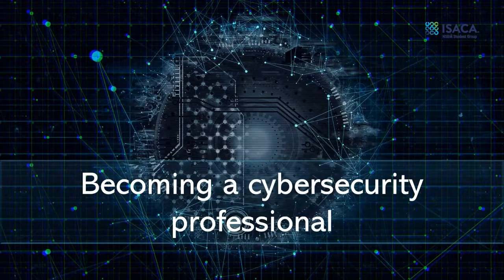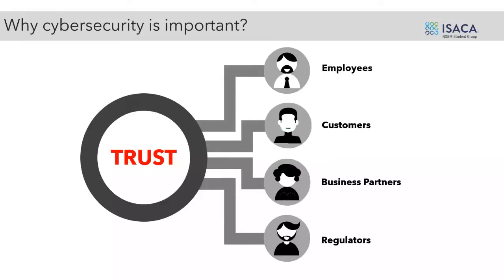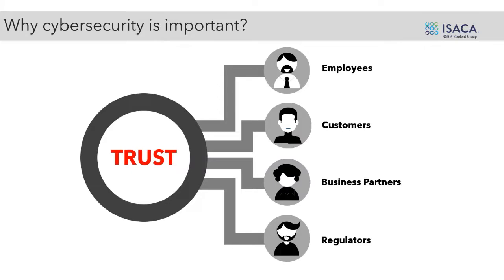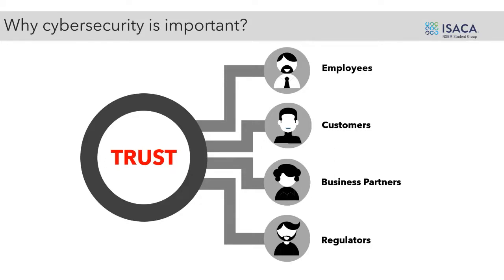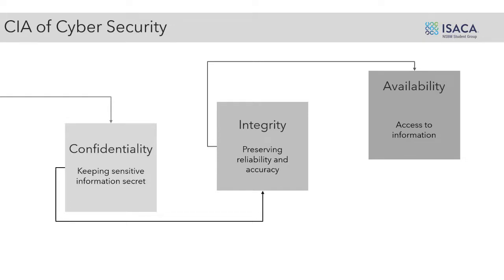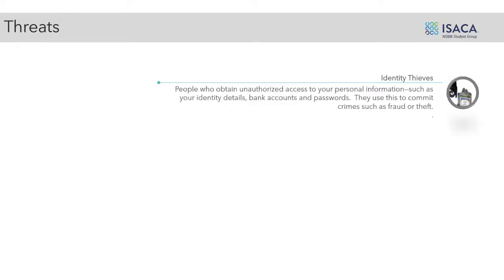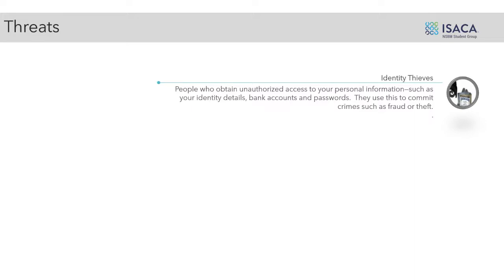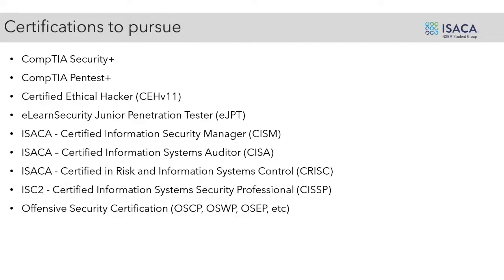CyberFusion 101 I Webinar Organized by ISACA NSBM Student Group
Presence the fusion. We can’t keep it a secret any longer.
Introducing the FIRST – ever “CyberFusion 101” webinar, an invaluable knowledge hub for cybersecurity enthusiastic students. Founded by ISACA NSBM

Speaker :
Mr. Nuwantha Fonseka
Data Privacy Manager  at ​Wiley

Let’s make the cyberspace safer!